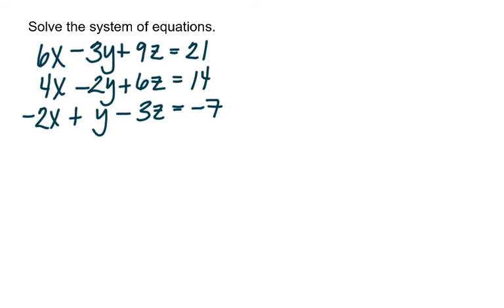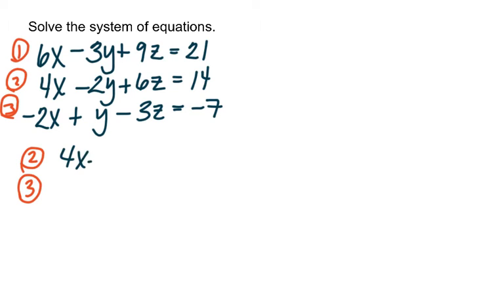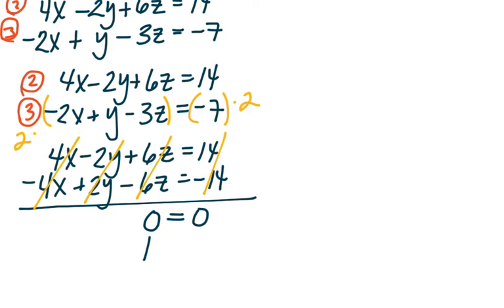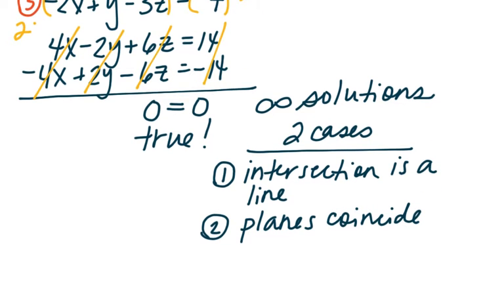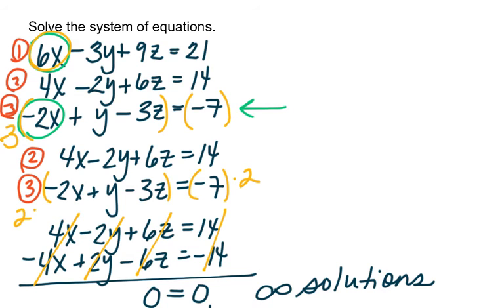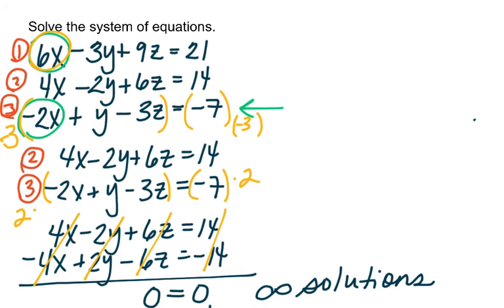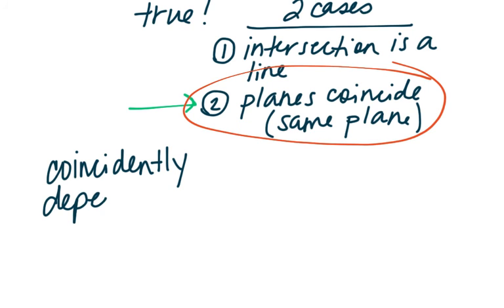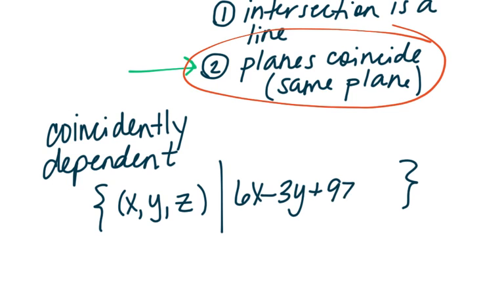Solving a System of Linear Equations in 3 Variables Algebraically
This is an example of a coincidentally dependent system.  There are infinite solutions.